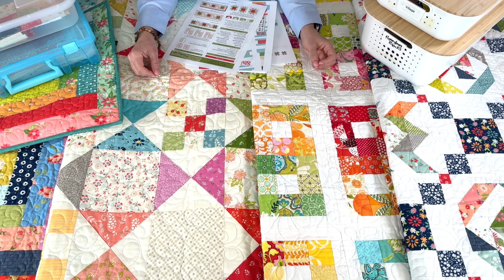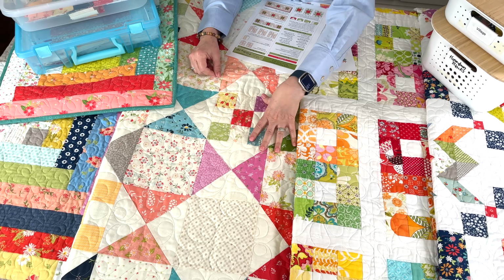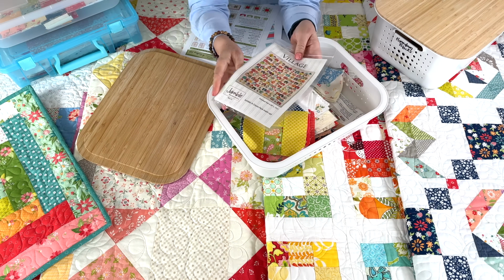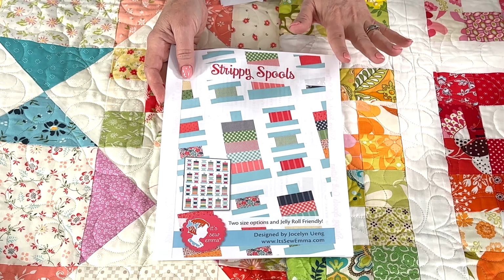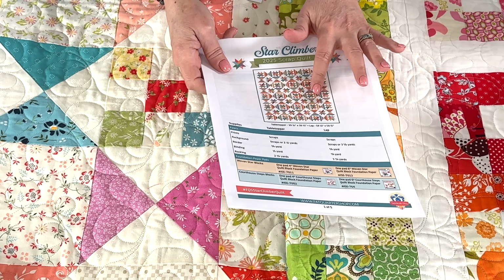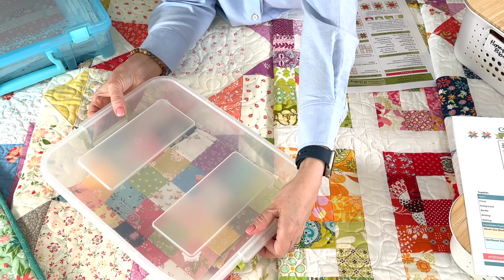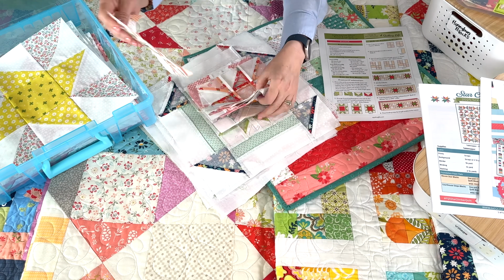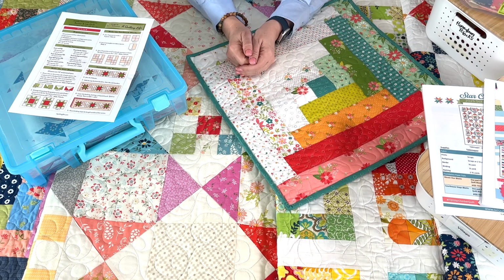Scrappy Quilts to make in 2025 | Free Scrappy Quilt Patterns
In today's video, Sherri shares some of her favorite free or inexpensive scrap quilts she has previously made. She then shares some scrappy quilts that she intends to complete in 2025. All the quilt patterns she shares in this video can be found linked below.

Read the blog post that goes along with this video

Low-Volume: Find the Lovely Stars Lap Quilt and Table Runner free pattern linked on the following post under the “more small projects” heading

More Scrap Quilt Ideas Shared on the Video

Scrappy HST Pattern with two size options and two layouts (Triangle Square Dance)

Sherri McConnell